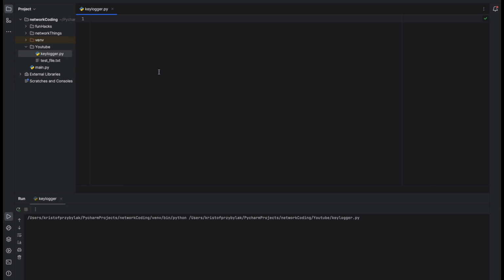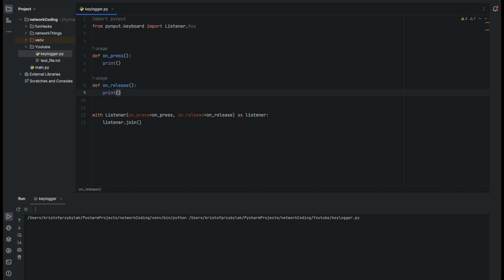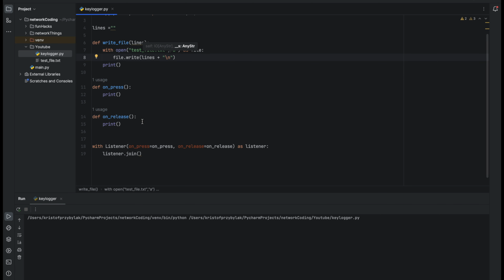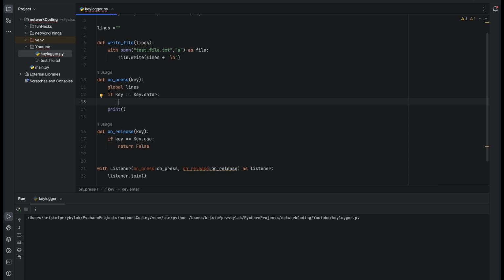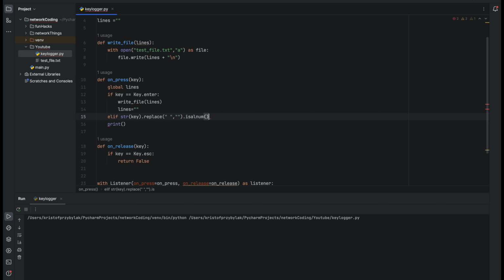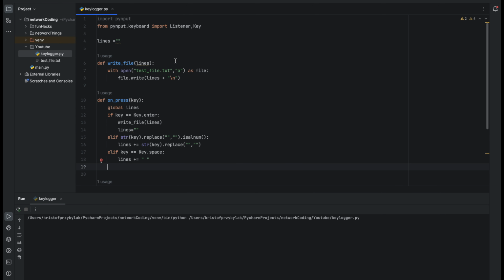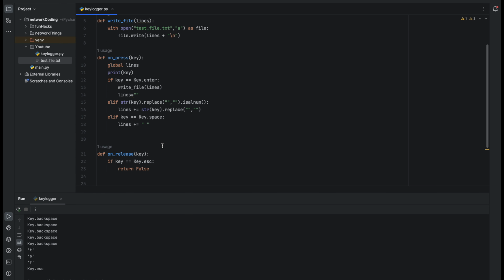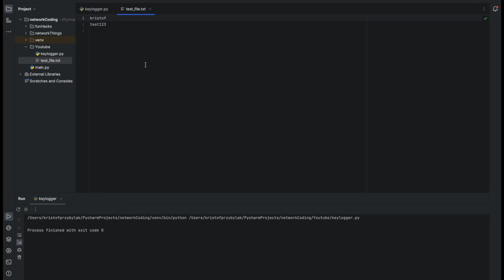How To Code A Keylogger In Python | Tutorial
Hey guys!

In today's video, we discuss how to write a keylogger in Python. A keylogger logs all keys on your keyboard and hides in the background. This is a common tool used by hackers for stealing all kinds of information from users without them even knowing. Please don't do this for real! Learning purposes only :D Enjoy!